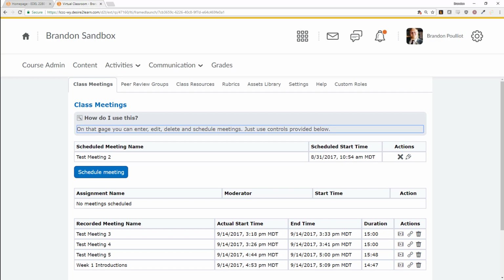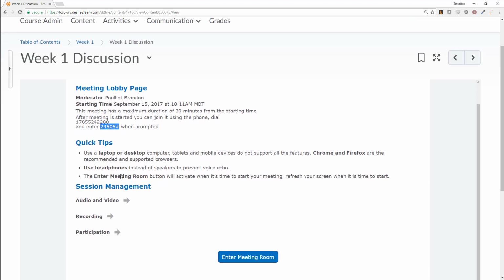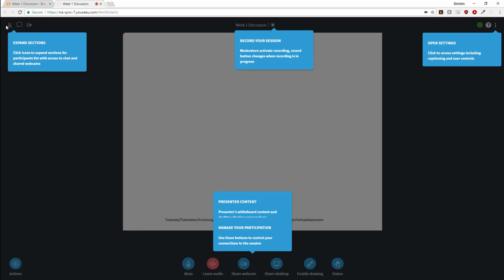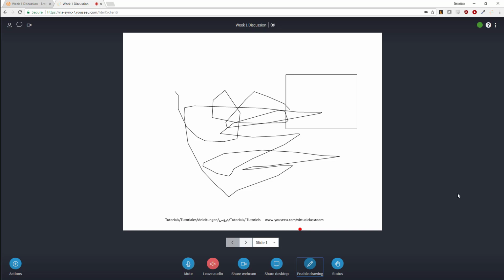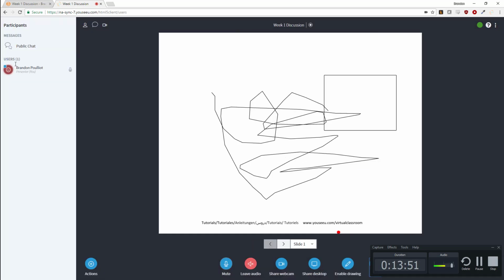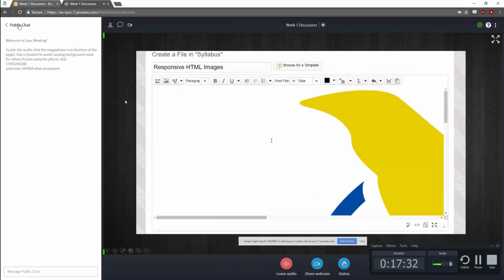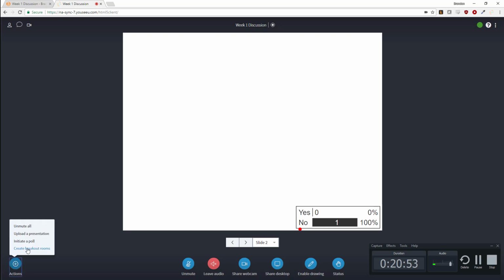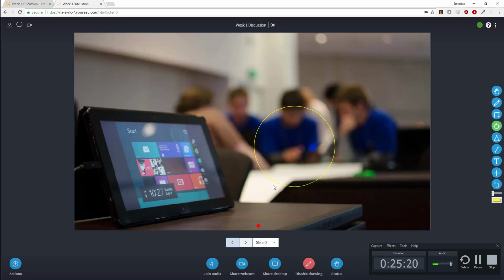D2L - YouSeeU Virtual Classroom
This video covers the basics of using the Virtual Classroom (YouSeeU) tool in D2L. This is a long video which covers a lot of information.